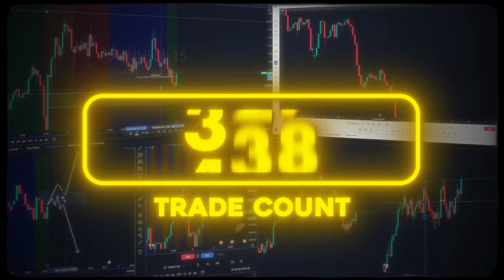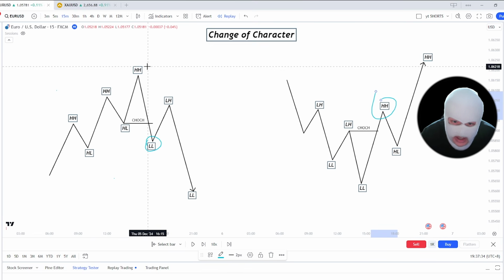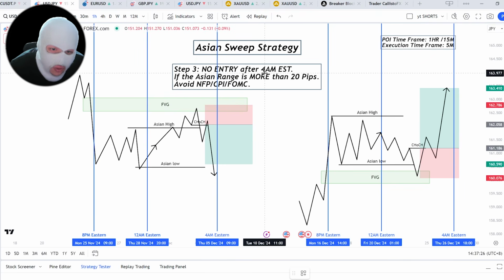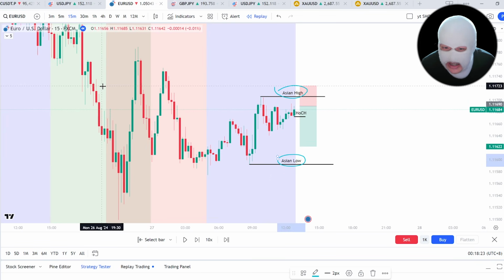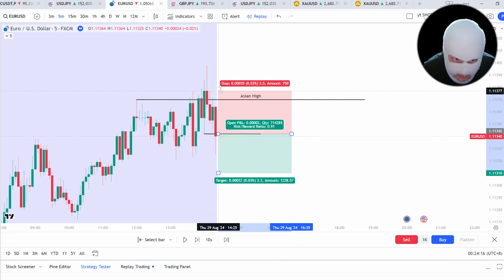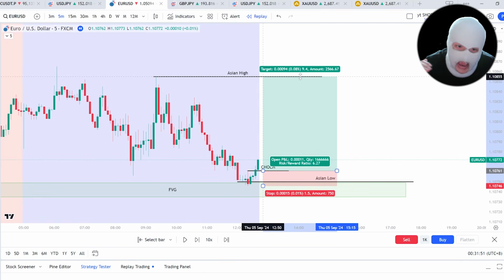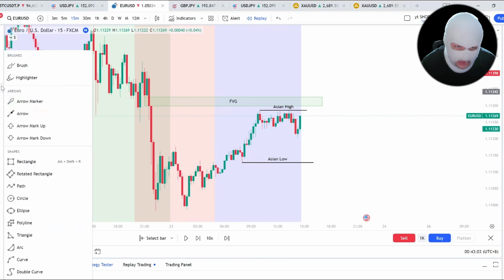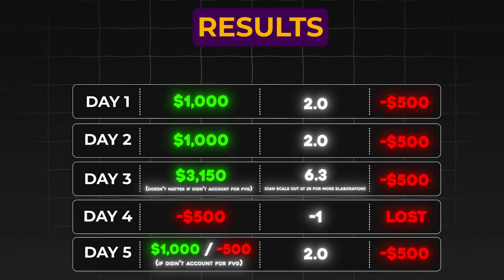SECRET Trading Blueprint for Asian Sweep Strategy (2025 revealed)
Asian Sweep Strategy simplified into 18 Minutes. Easy and replicable for beginners to get to your first $10,000 dollars in Profits! Watch the whole video, take down notes and apply!

Stock Trading/Investing ( FREE Up to $50USD worth of $NVIDIA Stocks) ⚠ Disclaimer